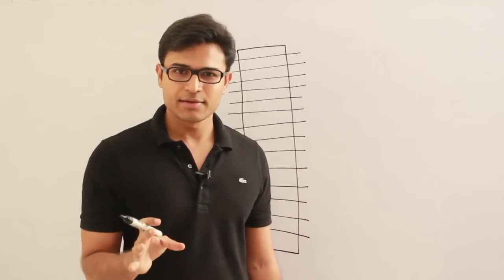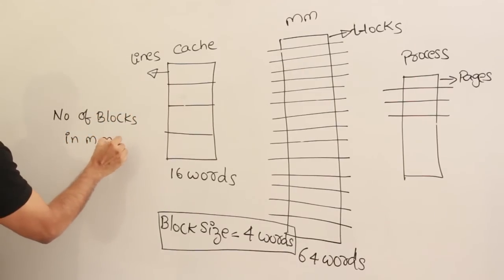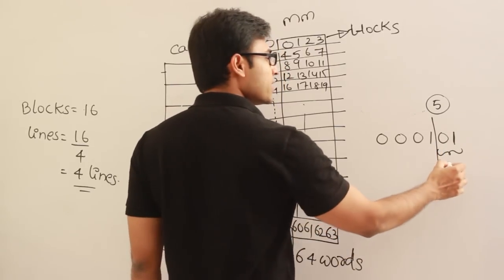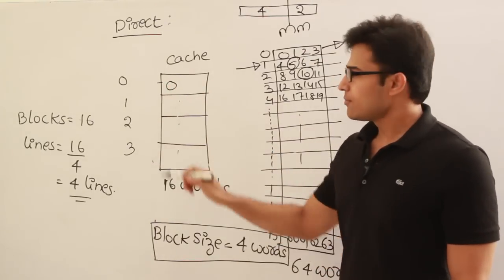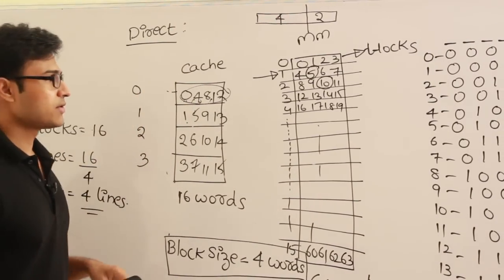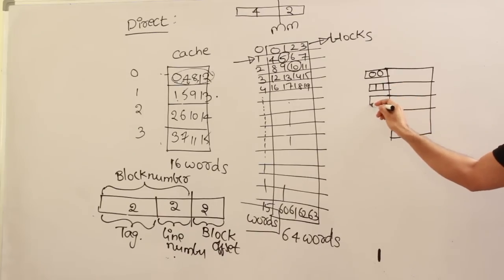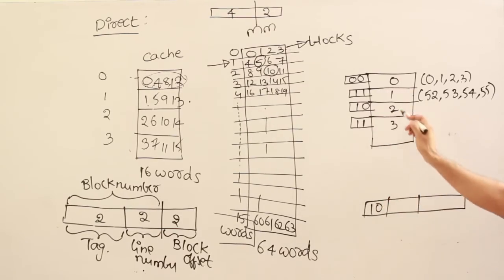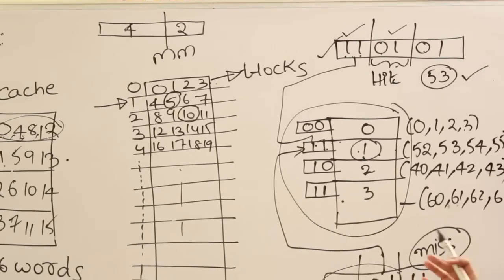COA | Cache | Introduction to Direct mapping | Ravindrababu Ravula | Free GATE CS Classes